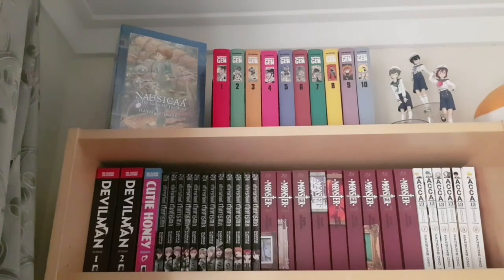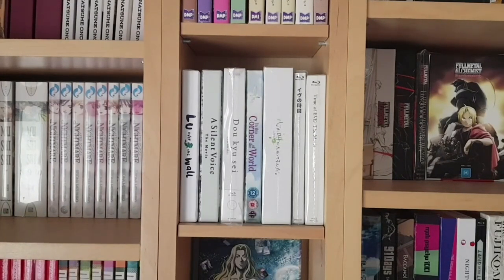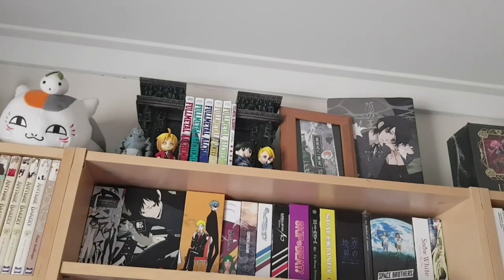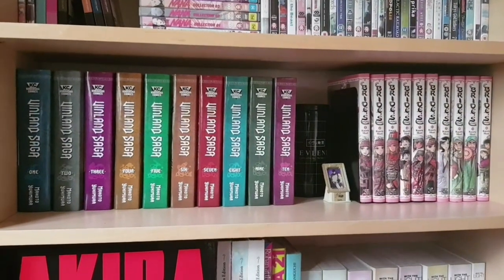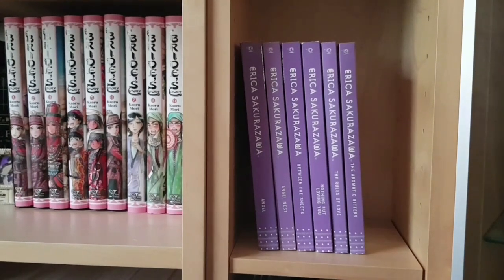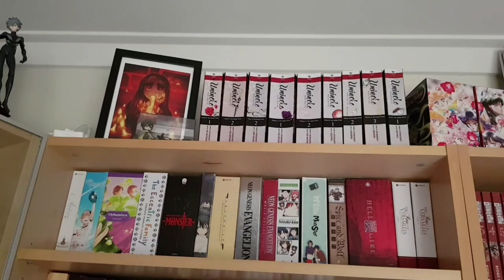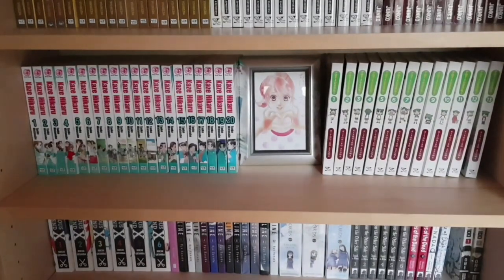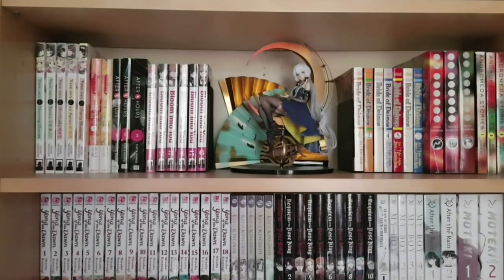Collection Tour Jul 2019 || Manga, Anime, Figures & Artbooks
Time for my mid-year collection tour!! this includes *EVERYTHING* pertaining to this hobby that I own. This collection was started in 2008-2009, so it's grown over a decade to get this size!!